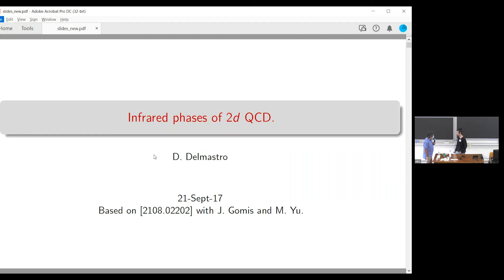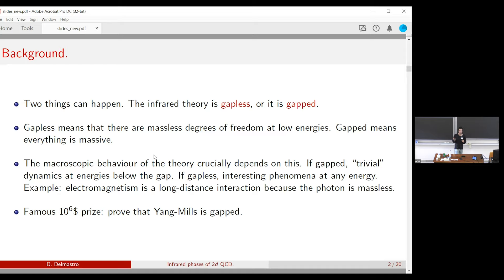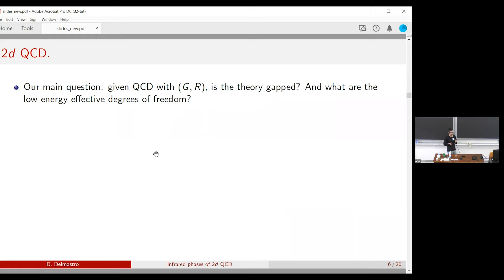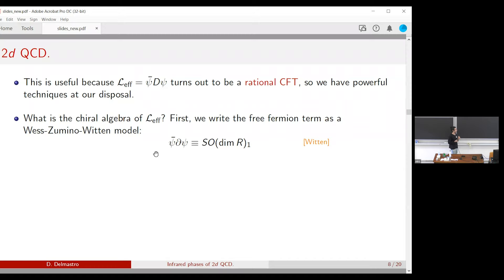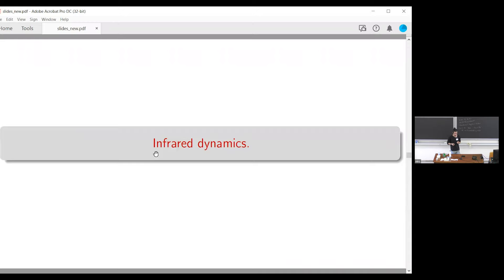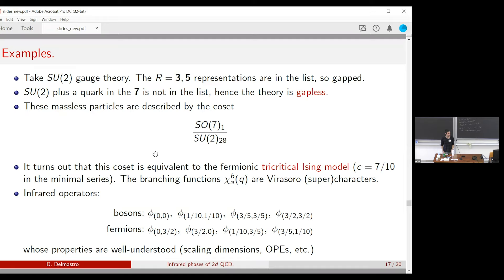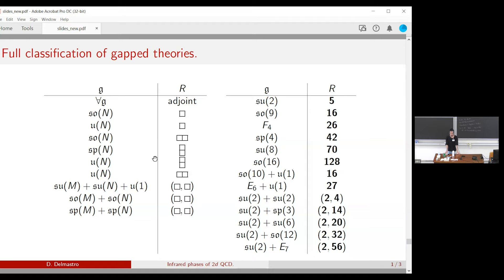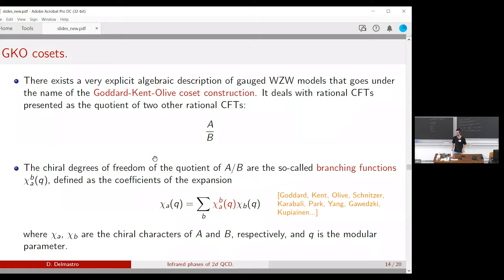Diego Delmastro: Infrared phases of 2d QCD